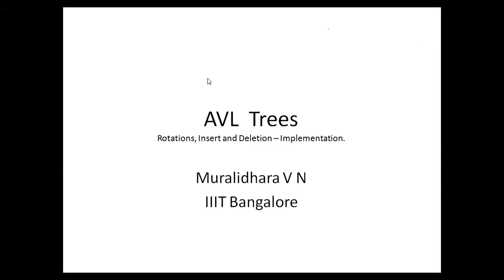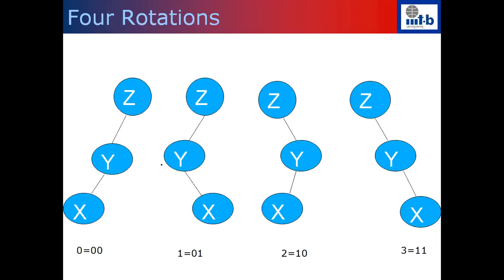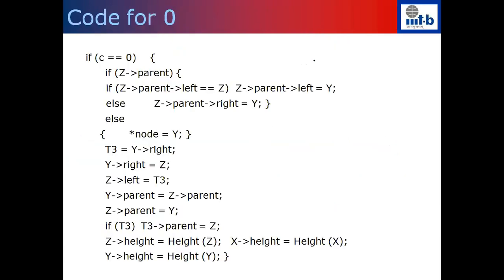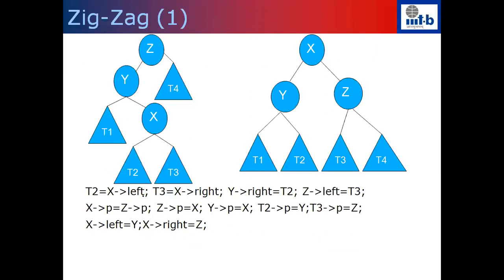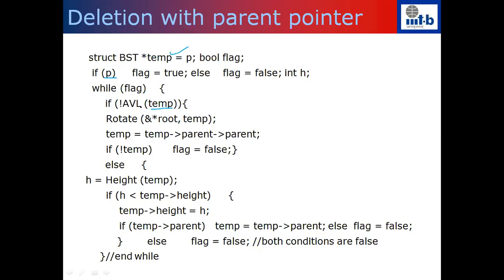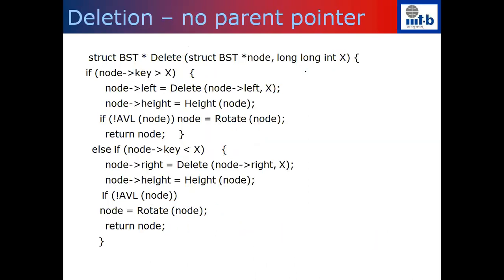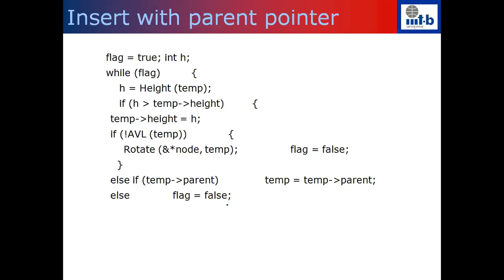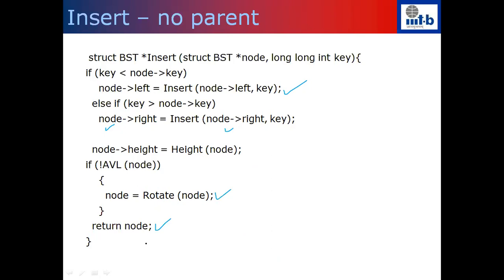AVL3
This video is to discuss the implementation of

1. Rotation
2. Insert
3 Delete
operations of an AVL Tree